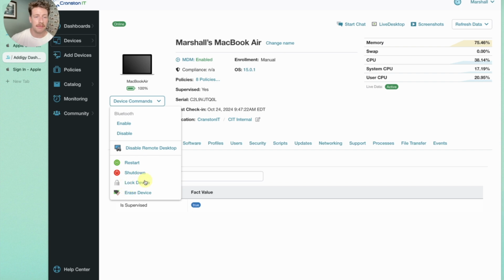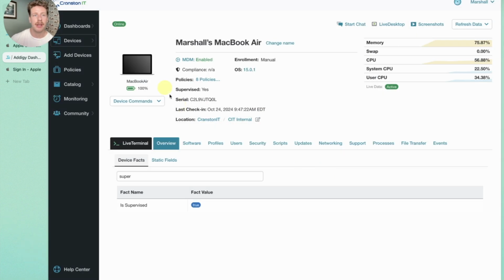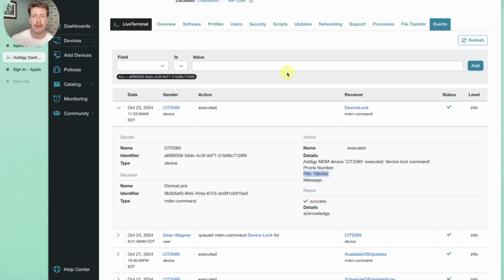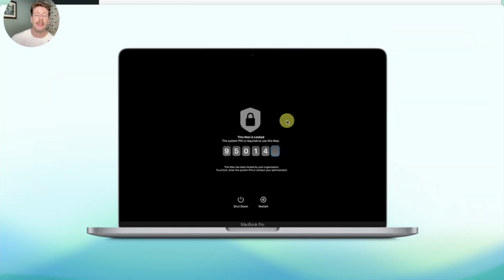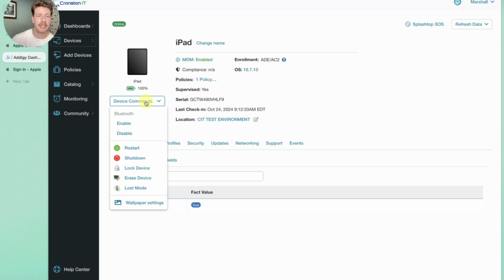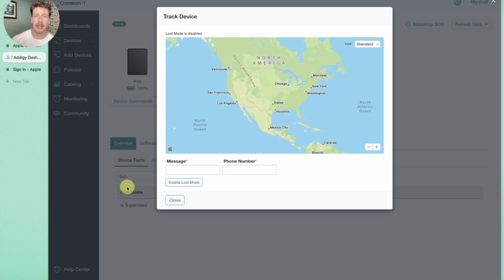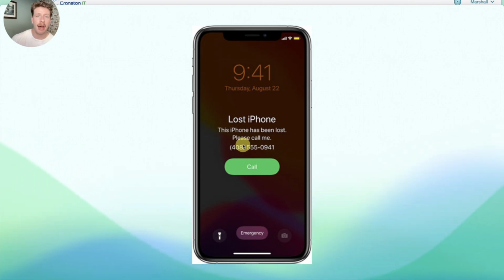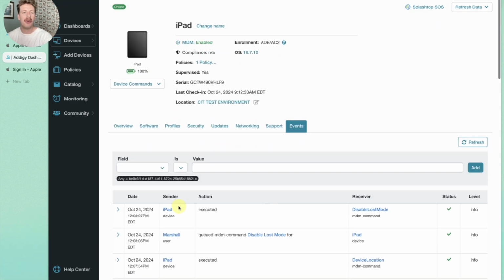How to use Addigy to Lock Down a Device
In this video, Marshall demonstrates how to use Addigy MDM to secure a lost, stolen, or compromised Mac or iOS device. Whether the device is misplaced or an employee has been terminated, this step-by-step tutorial shows you how to quickly lock down the system, preventing unauthorized access to sensitive data. Learn how Addigy's advanced mobile device management tools make it easy to take control, remotely lock, and secure your company's assets in just a few clicks. Perfect for IT admins and business owners looking to safeguard their devices!